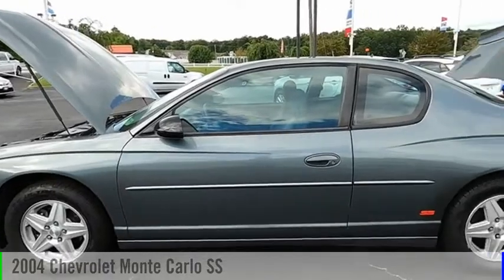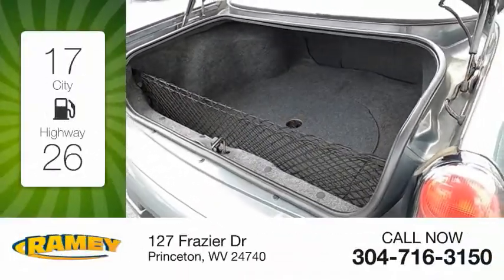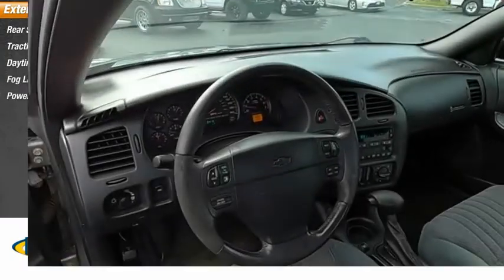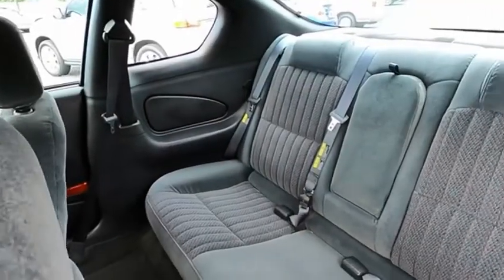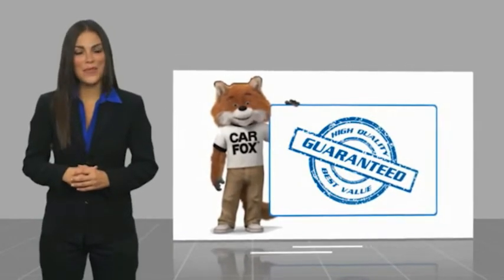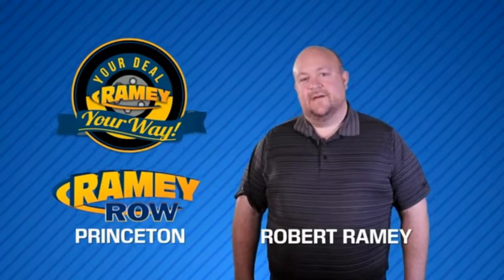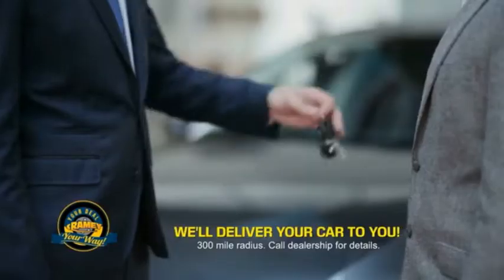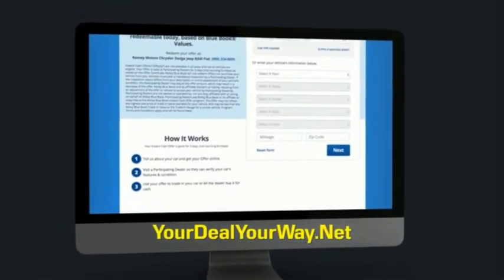2004 Chevrolet Monte Carlo Princeton WV 9-T6159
2004 Chevrolet Monte Carlo SS

Ramey Motors
127 Frazier Dr